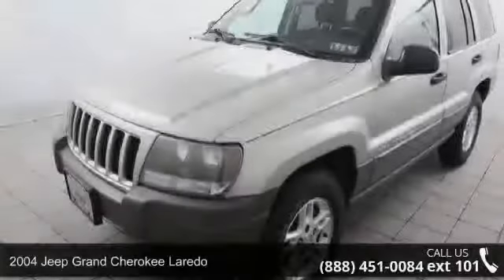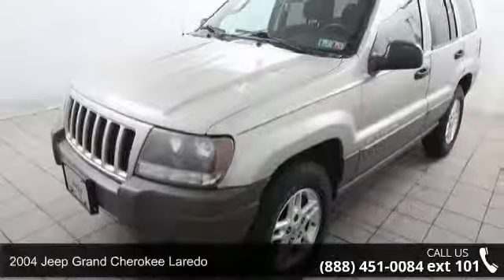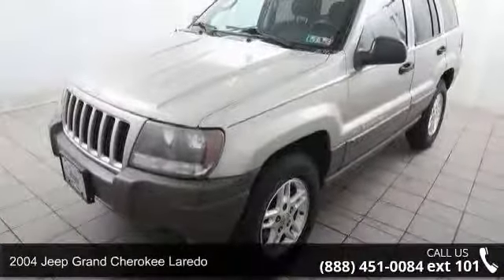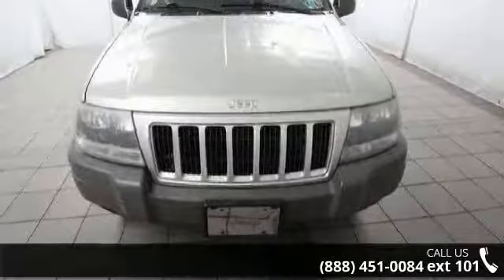2004 Jeep Grand Cherokee Laredo - Kelly Car - Emmaus, PA ...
CLEAN AUTOCHECK/NO ACCIDENTS REPORTED!. 2004 Jeep Grand Cherokee Laredo comes nicely equipped with a Power Tech 4.0L I6, 4WD, and Alloy wheels. Needs minor work but priced accordingly! Clean and has Good PA Inspection.This vehicle has been safety checked by our Factory-Certified service department and is being sold As-Is due to age, mileage or condition. All of our As-Is vehicles qualify for our 3-Day/150-Mile Money Back Guarantee. We use Live Market Pricing to scan over 40,000 websites to assure you the best value for your money. Kelly Auto Group has been serving the Lehigh Valley since 1967 and was recently voted Best Place to Buy a Used Vehicle in the Lehigh Valley by Morning Call's Reader's Choice Awards. Come see why our customers agree, you can Count on Kelly.